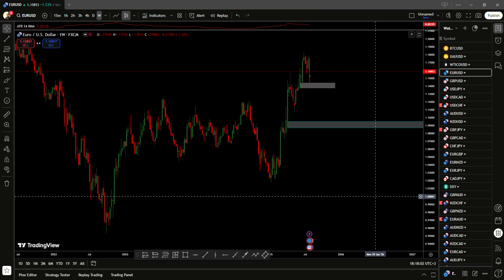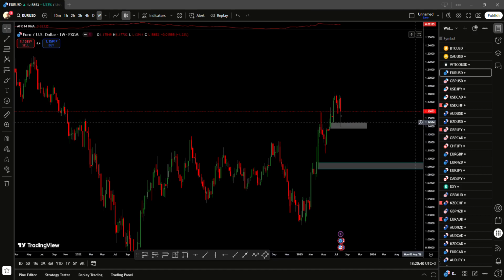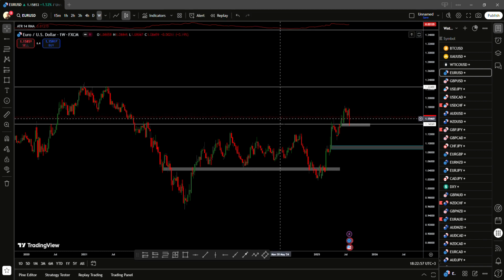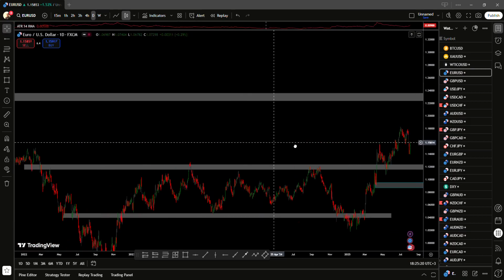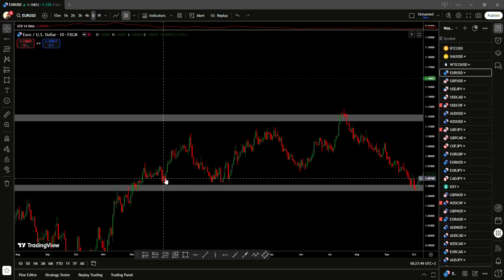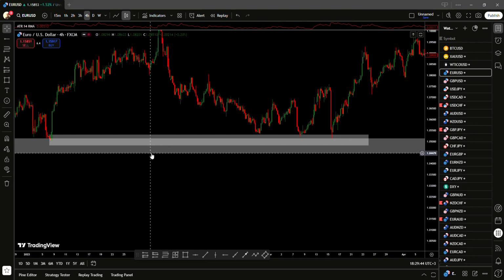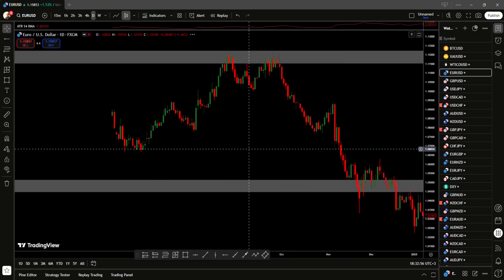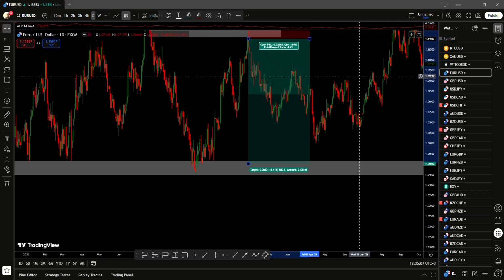Using Supply & Demand to Refine Support & Resistance Zones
Unlock the true power of technical analysis by combining Support & Resistance with Supply & Demand zones. In this video, I’ll show you how to refine your S&R levels using real market structures, improve your entries, and avoid false breakouts.

You’ll learn:

The difference between Support/Resistance and Supply/Demand

How to identify strong confluence zones

How to avoid weak zones that often fail

Entry and exit strategies using both concepts

Whether you trade forex, gold, indices, or crypto – this strategy works across all markets. Watch until the end for a bonus tip!